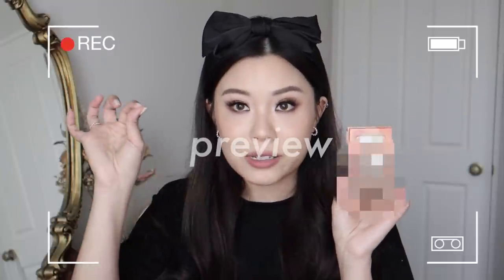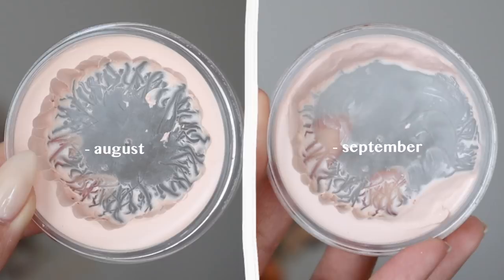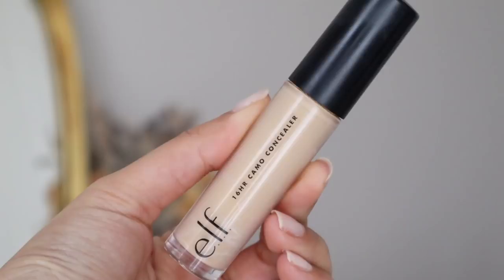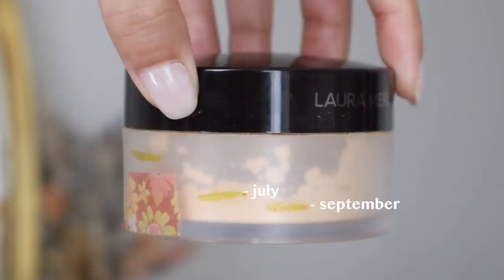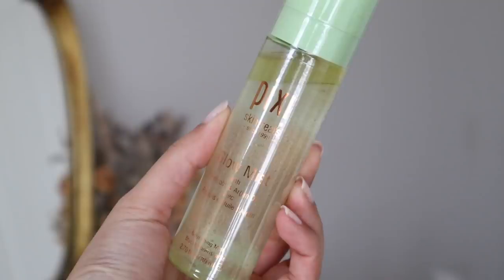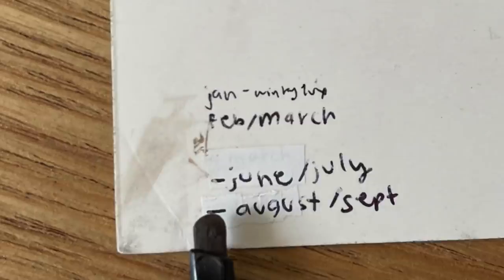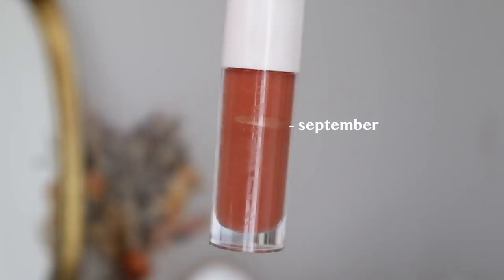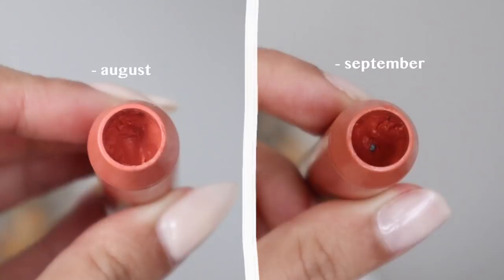WE ARE MAKING MAJOR PROGRESS 👀 PROJECT PAN UPDATE #13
making a lot of progress this month!! how was your month?

JUDY
Auckland 2163
New Zealand

⁺ elf cosmetics poreless putty primer
⁺ urban decay all nighter foundation (4.0): i think it’s been discontinued?
⁺ elf cosmetics camo concealer “light almond”
⁺ laura mercier setting powder “translucent honey”
⁺ bite beauty change maker pressed powder “medium 1”
⁺ colourpop cosmetics pretty fresh setting mist (CODE: JUDY)
⁺ pixi beauty glow mist
⁺ nyx cosmetics micro brow pencil
⁺ winky lux uni brow pencil
⁺ colourpop cosmetics creme gel liner “honey dude” (CODE: JUDY)
⁺ too faced love flush blush “i will always love you”
⁺ colourpop cosmetics just a tint lip crayon “rise n shine” (CODE: JUDY)
⁺ colourpop cosmetics lux lip oil “hot shot”

╰ filmed on Canon M50 Mark II

╰ earrings: lovisa
╰ eyeshadow: red dragon by oden’s eye x JUDY
╰ contacts: olens ‘scandi olive’
╰ lashes: petite cosmetics ‘honey’ (CODE: JUDY)
╰ lips: “strike a pose” by colourpop (CODE: JUDY)